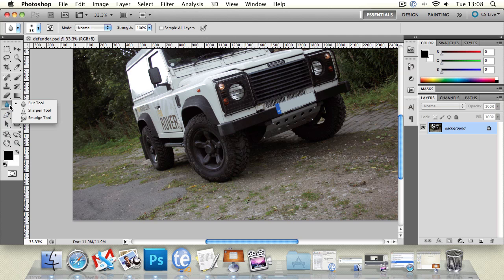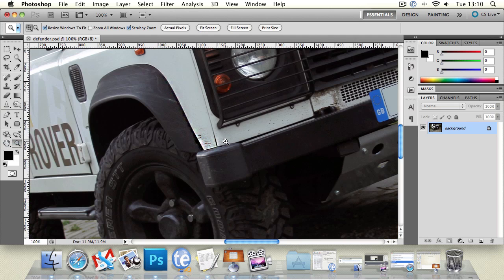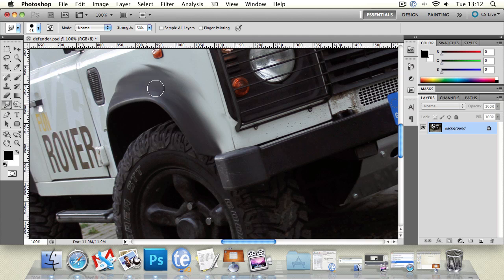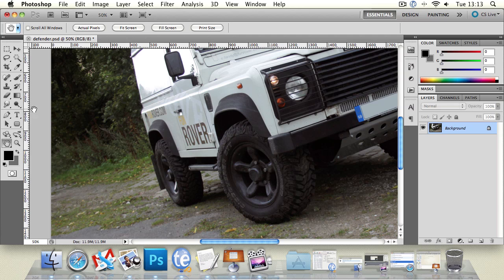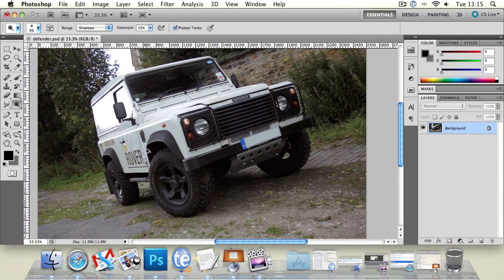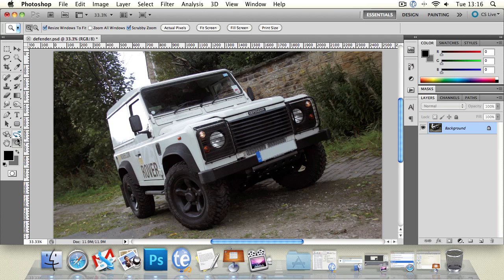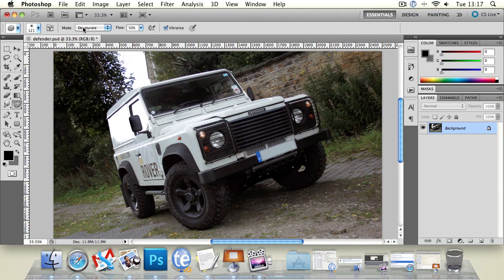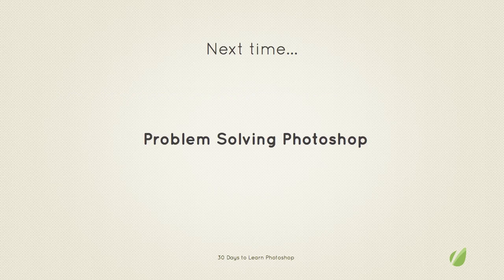30 Days to Learn Photoshop - 28 Dodge and Burn